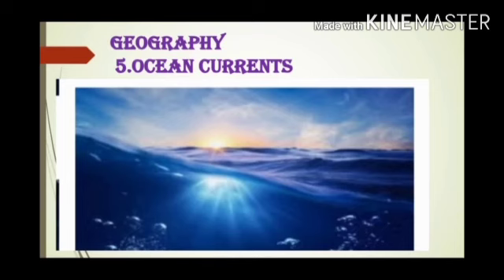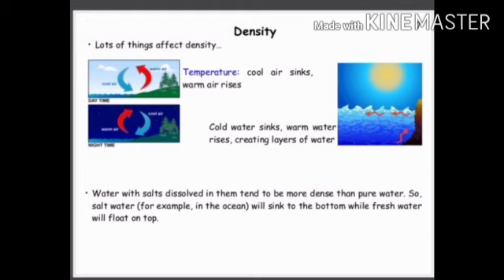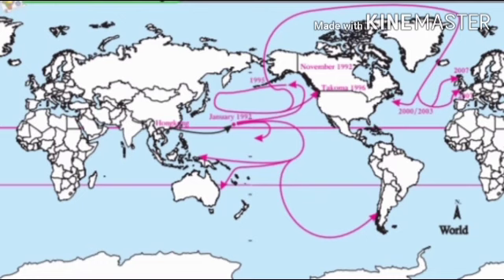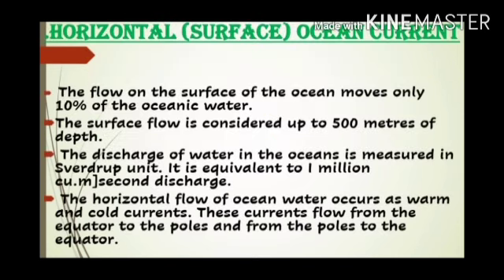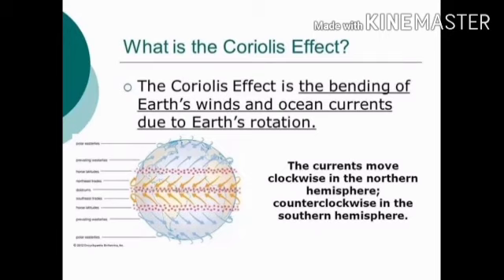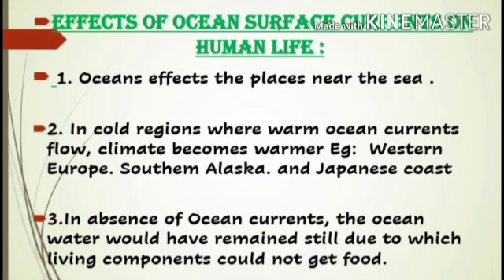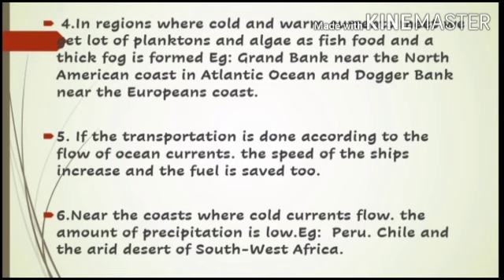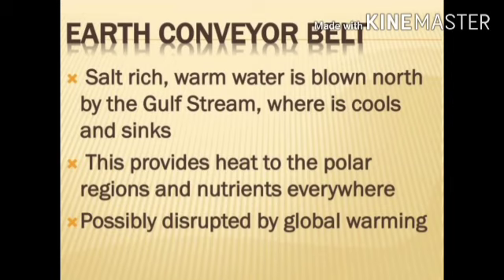8th Geography 22.12.2020